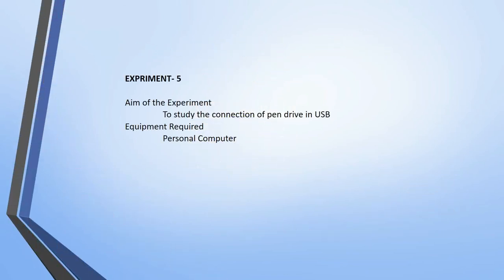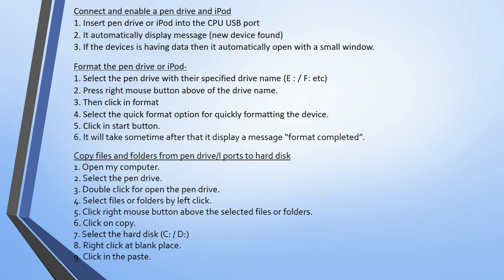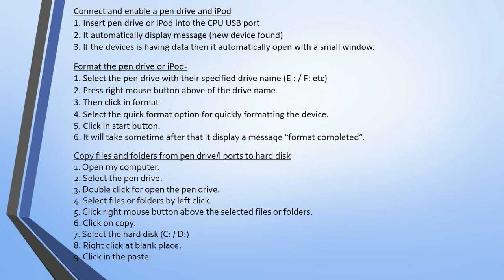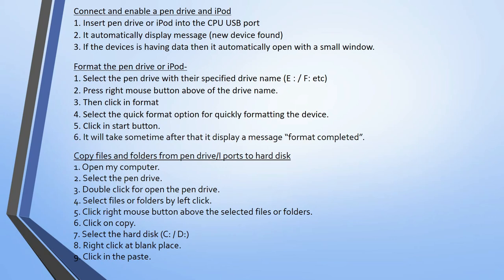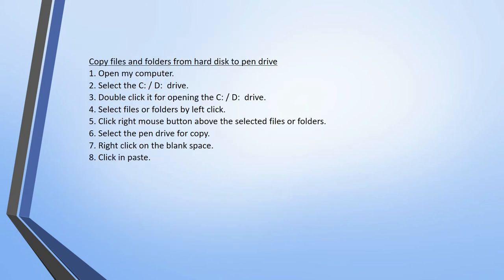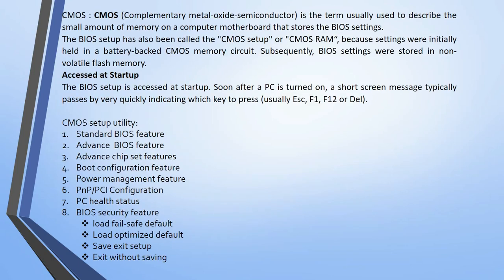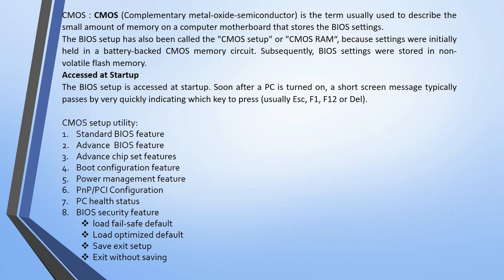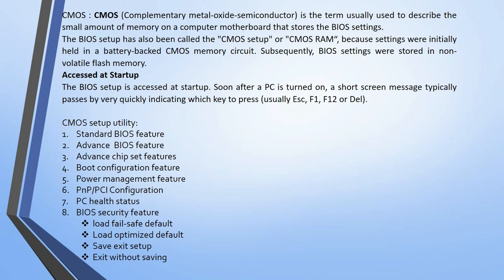COMPUTER HARDWARE LAB5